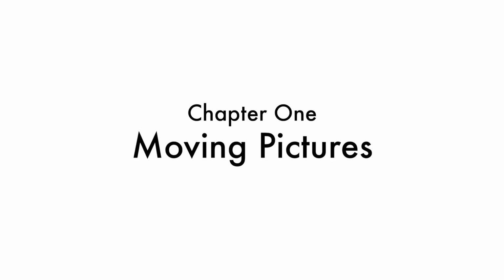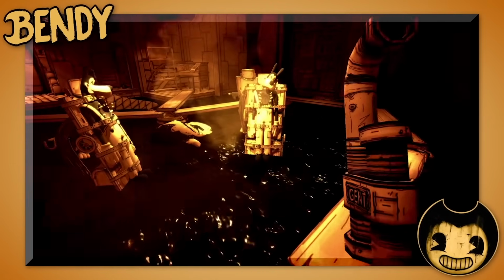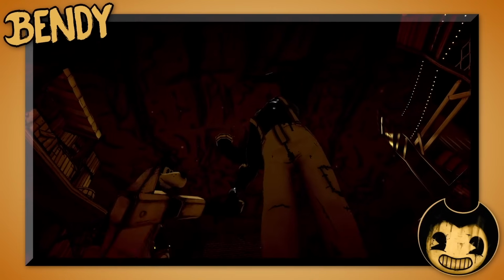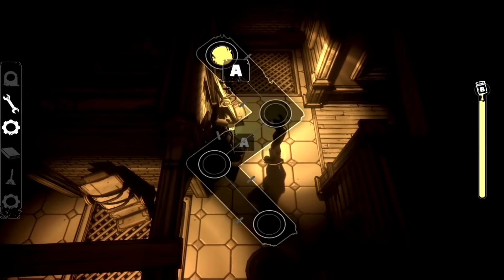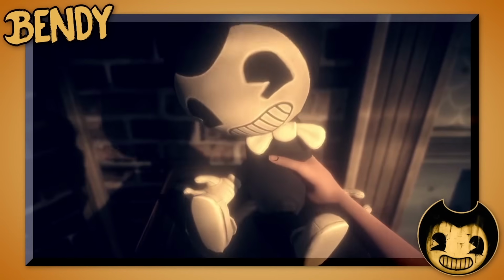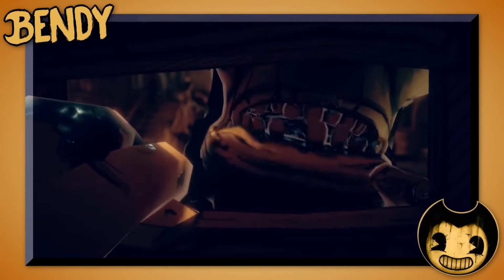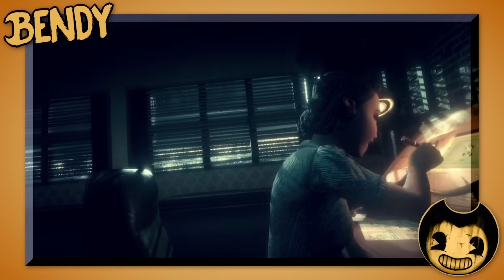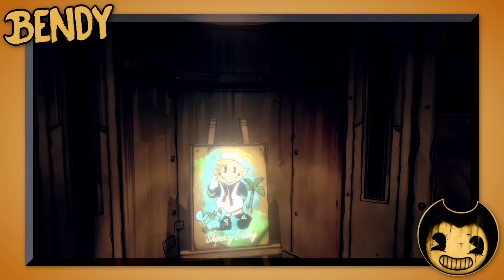Bendy: Everything You Need To Know (COMPLETE SERIES)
Can I Survive FNAF SECURITY BREACH?

Last year I took a deep dive into the Bendy And The Ink Machine series. Both for a bit of horror game nostalgia & to prepare for the soon to be released sequel, "Bendy And The Dark Revival!" So to help usher in the Halloween season, let's revisit the series with all my Bendy playthroughs in one video!

More FOOTOFAFERRET!

More BRIEF HISTORY!